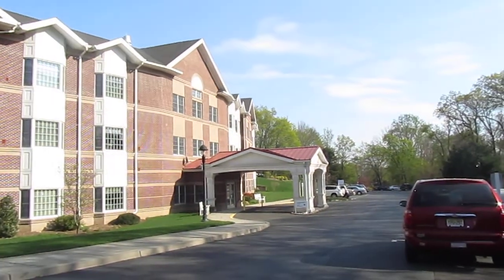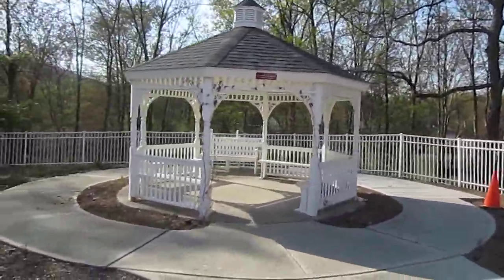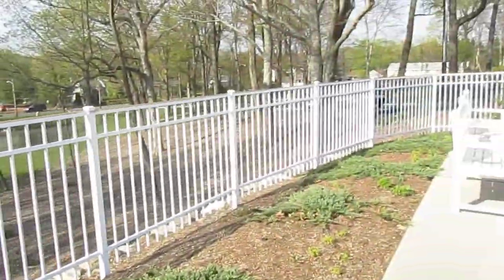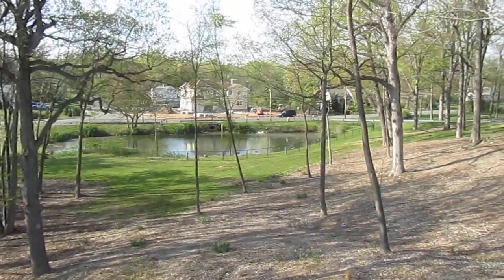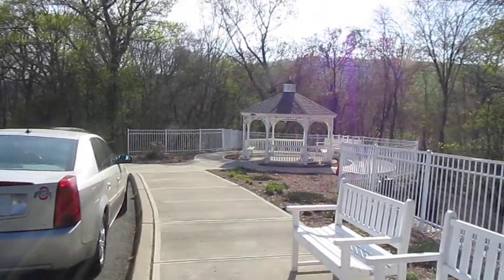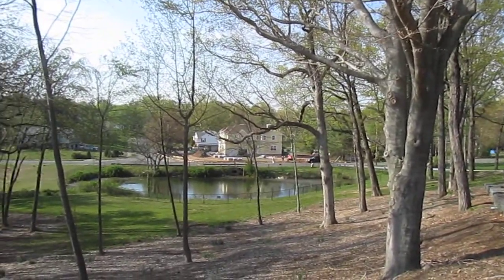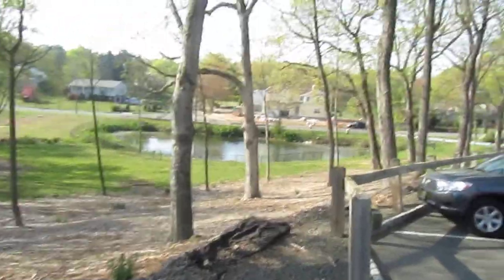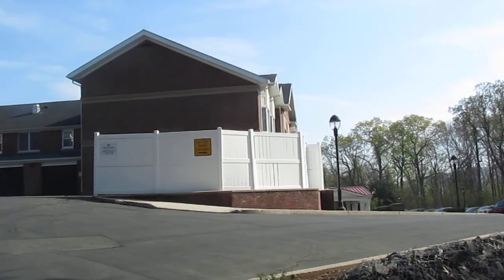Stop The Vista - Wyckoff - The Holland House / North Haledon - Water Retention Basin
The water rentention basin at The Vista in Wyckoff could be 5 or 10 times the size of the one at the Holland House in North Haledon.